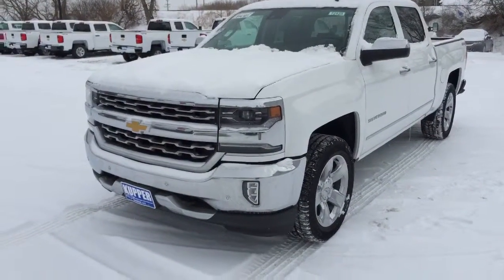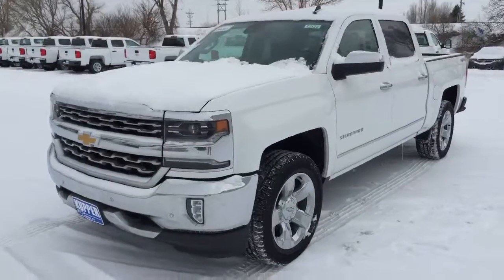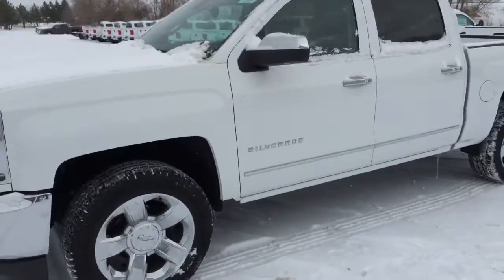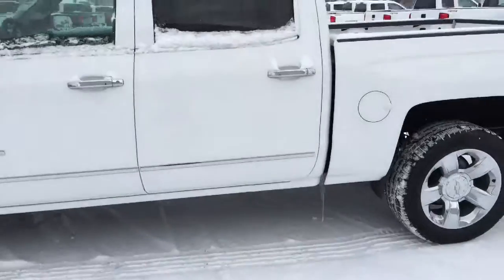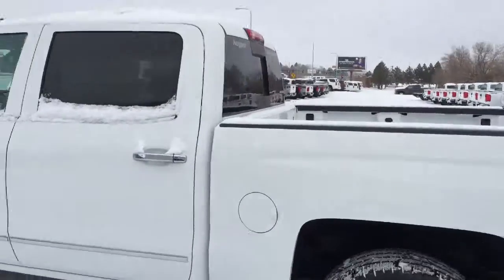2016 Chevy Silverado LTZ for Wiley